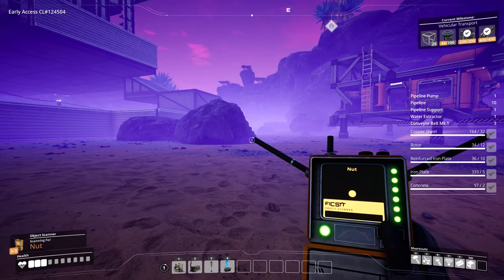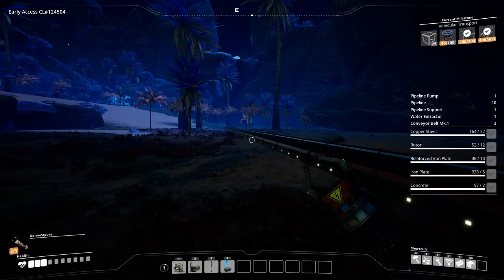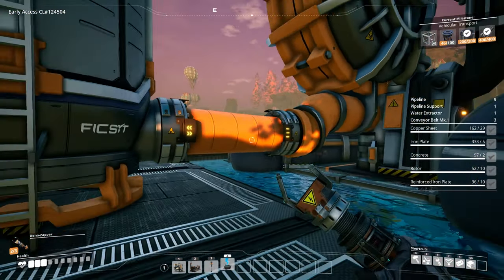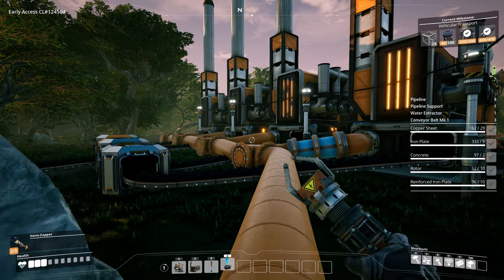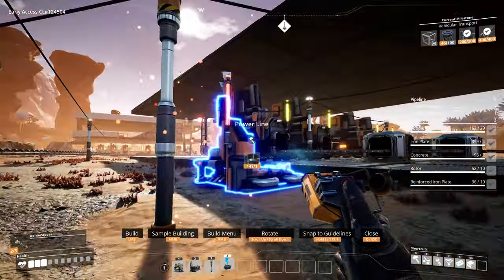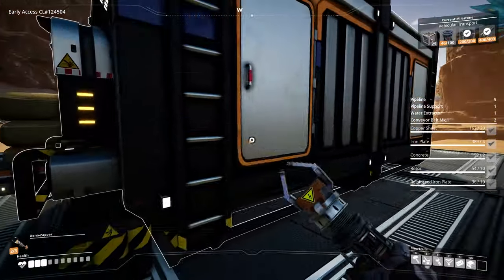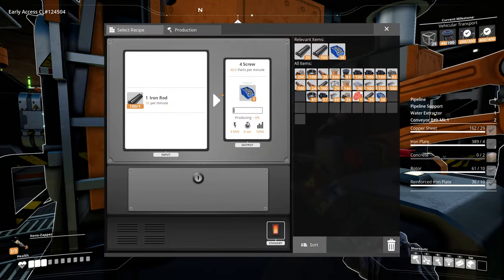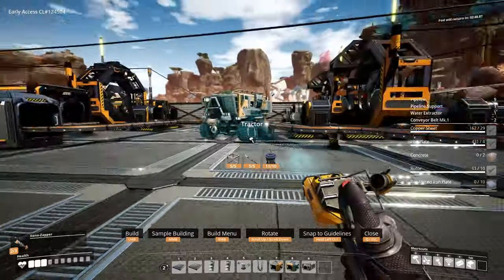Cruising With Tractors | Satisfactory (Update 3) | Let's Play Ep 28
Vehicular transportation is here! Let's take this thing for a nice little cruise and see what we can find.